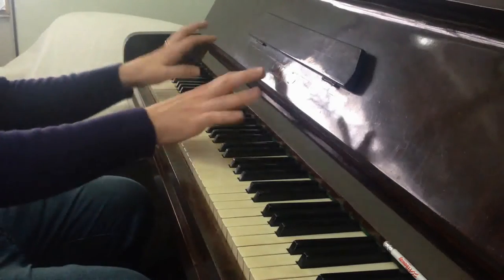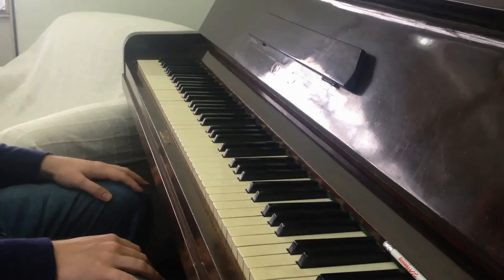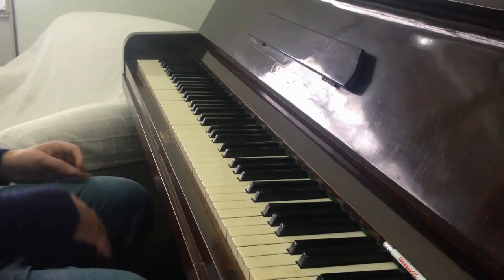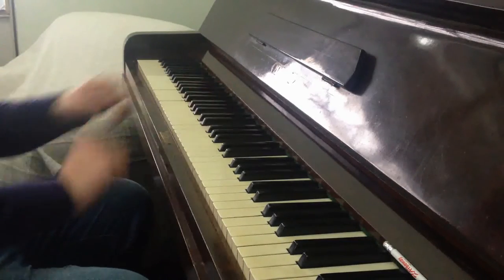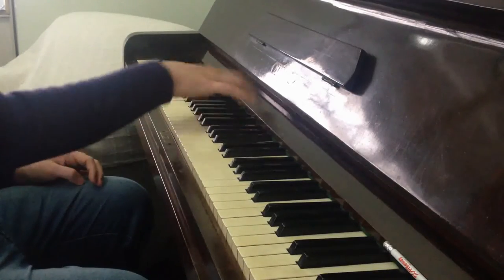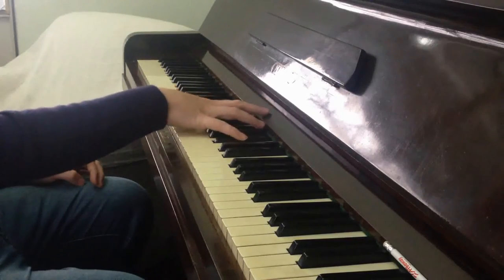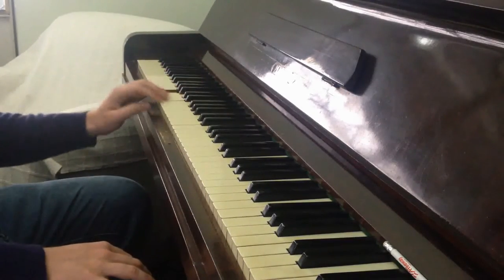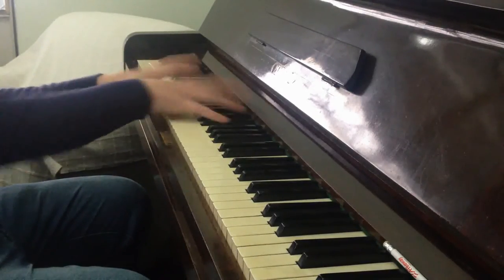Practicing octaves, preview from Piano mastery online course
Video from module 4 of my new online course for Pianists of at least an intermediate level,  Piano mastery: The Fluid piano system course.